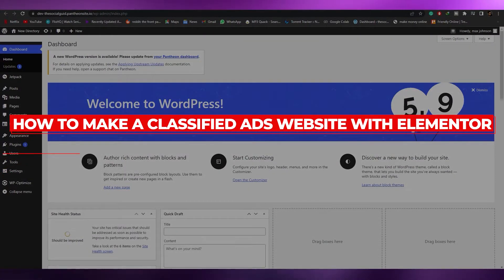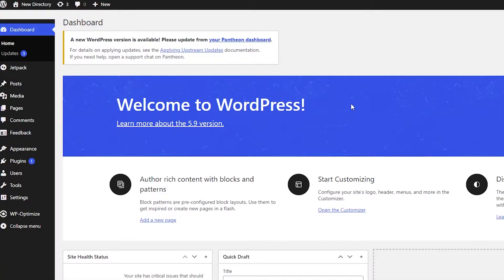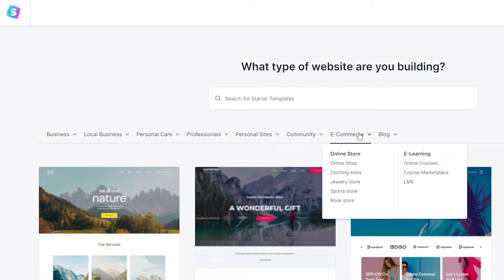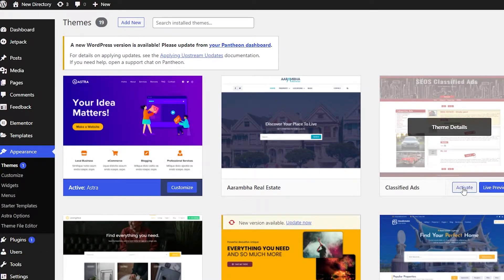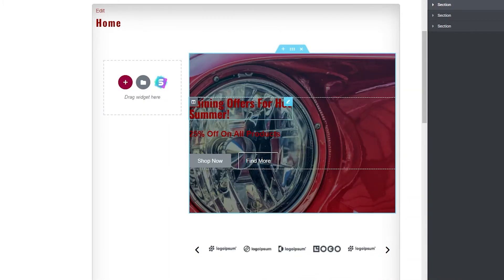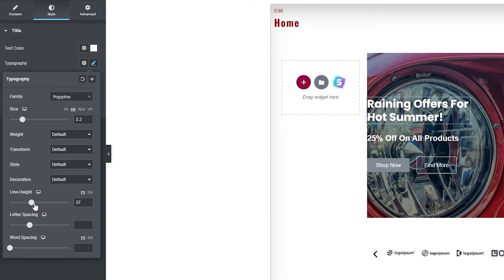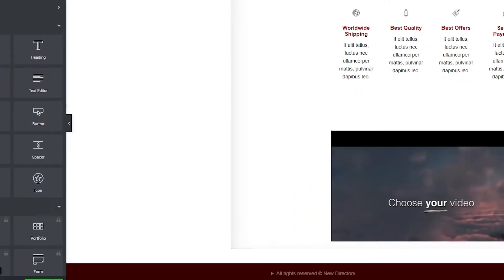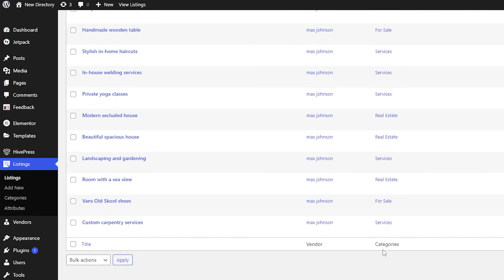How To Make A Classified Ads Website With Elementor In 2025 | For Beginners (2025)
How To Make A Classified Ads Website With Elementor In 2025

In this video I show you How To Make A Classified Ads Website With Elementor In 2025. It is super easy and learn how do it in just a few minutes by following this helpful tutorial.